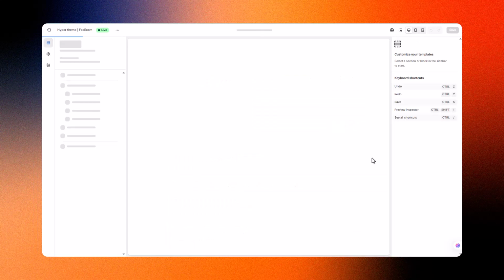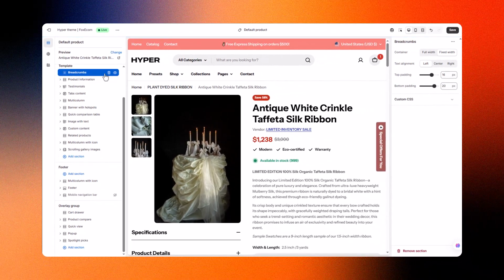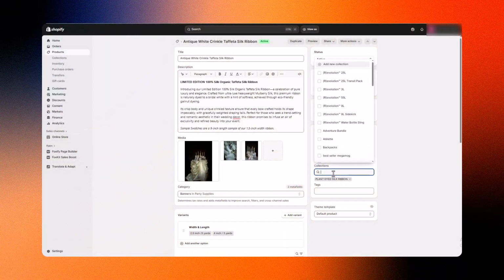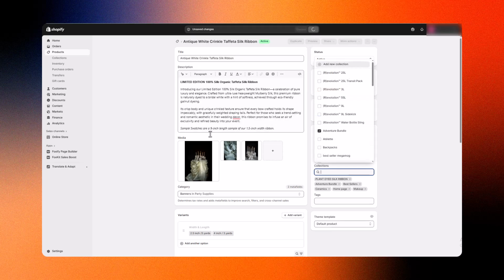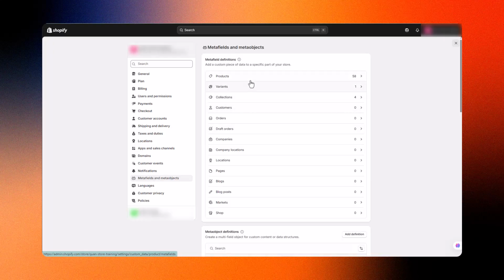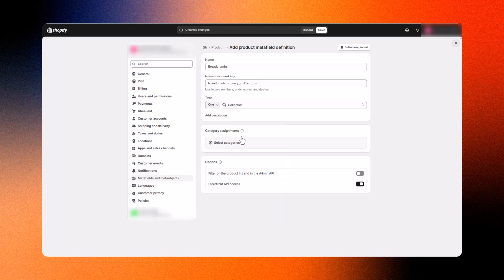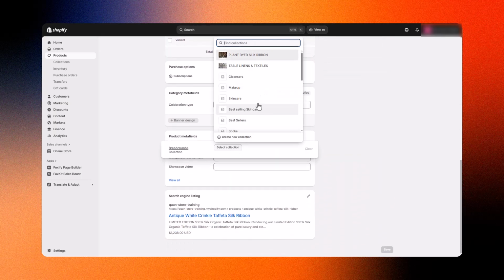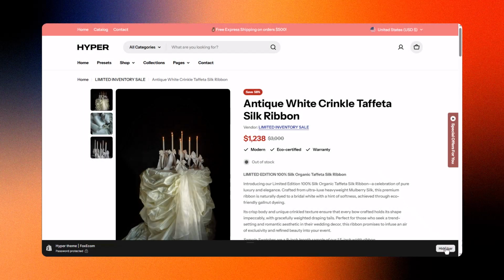How to Set up Breadcrumbs on Product pages | Shopify tutorial by FoxEcom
Learn how to set up and customize breadcrumbs on your Shopify product pages helping your customers navigate your store more easily and improving their shopping experience. 🧭✨

FoxEcom’s Shopify theme makes it incredibly simple to enable breadcrumbs and tailor them to match your brand, giving your store a more professional and user-friendly layout.

🔥 Foxify – Shopify’s all-in-one page & section builder
Create stunning, high-converting storefronts with Foxify. Enjoy powerful drag-and-drop editing, flexible sections, conversion-focused tools, and seamless performance — all designed to help your Shopify store grow faster and look more professional.

⏳ Timestamps:
0:00 - Intro
1:20 - Enable and customize breadcrumbs
1:47 - How default breadcrumbs work
2:10 - Create metafield
2:35 - Assign collection to product
2:54 - Outro